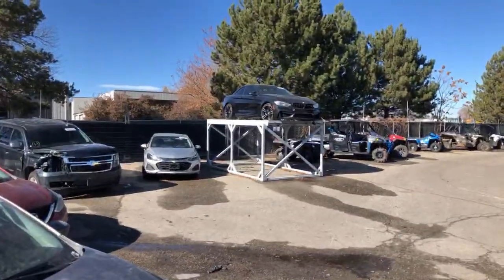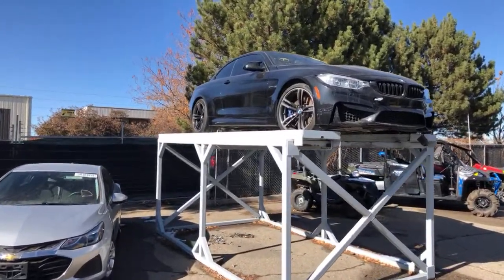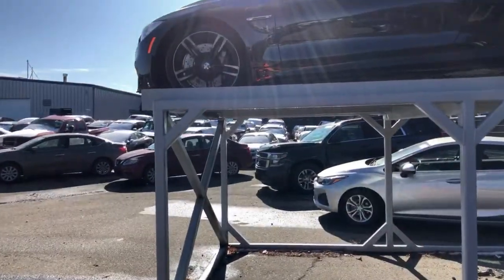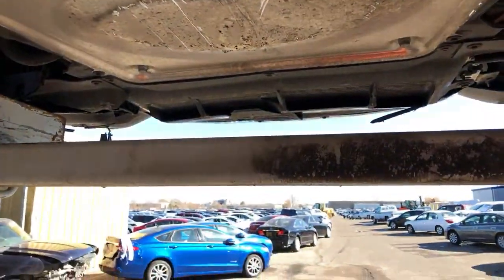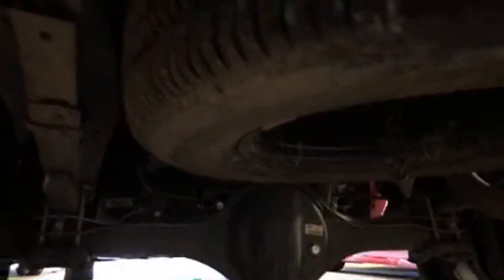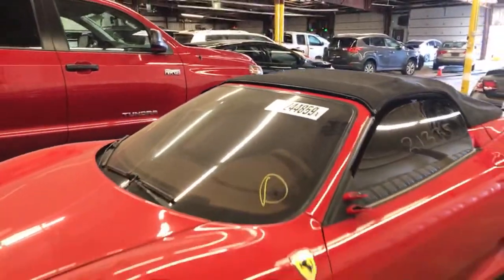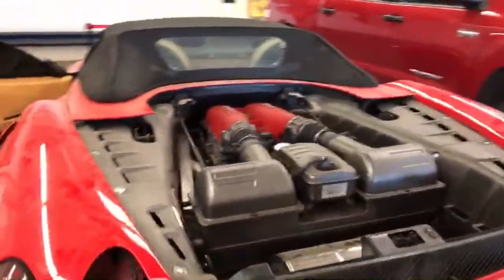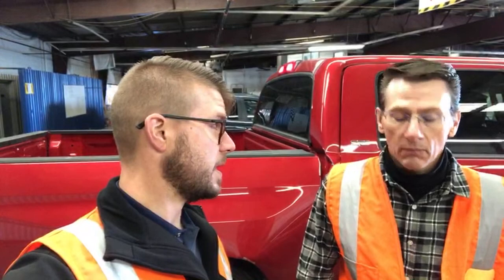M4! A Ferrari! Featured FarmersSalvage - Zach and Todd LIVE from Copart in Denver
2006 Ferrari F430 lot 47244859

We here at FarmersSalvage take the sentiment WeAreSalvage very seriously. Our goal is to provide information about unique and interesting Farmers Insurance Salvage and Recycling products which are offered for sale at our business partner, Copart Inc. We hope you enjoy our video content, and if you’re interested in a specific item up for auction don’t hesitate to contact us via the social media outlets provided below. We are active on social media daily and are here to answer your questions!

If an auction isn’t exactly your choice, we’ve got that covered too. We have a full inventory of salvage products that are available to buy for a set price with the click of a button! and use the filters on the left hand side of the page to select “Buy It Now.” We encourage you to BuyNotBid your favorite offering if available, but as always - don’t hesitate to BidAndWin a Farmers Insurance Salvage and Recycling product today!

SOCIALIZE with FarmersSalvage on our other pages!